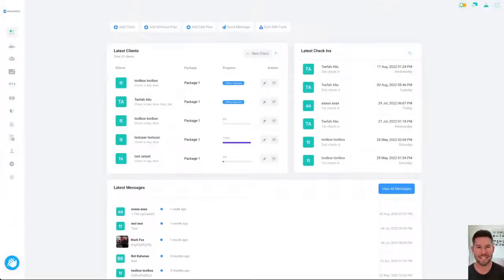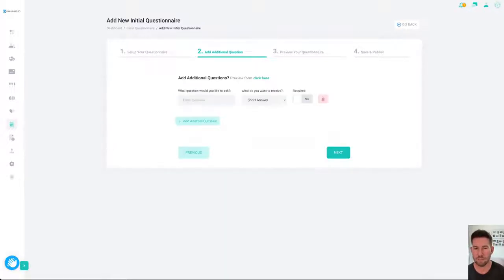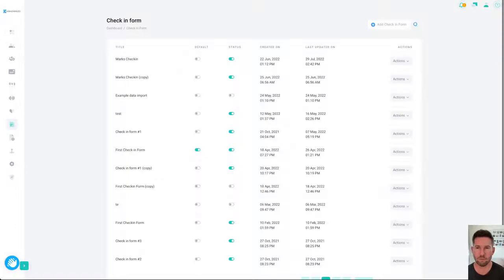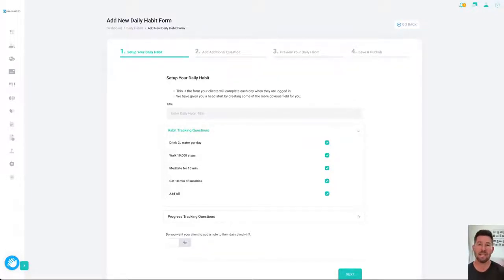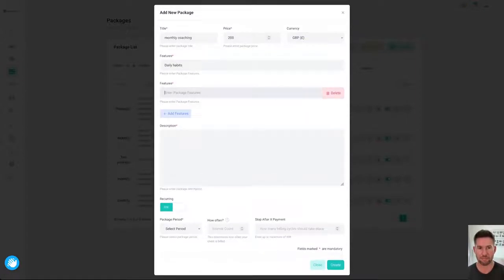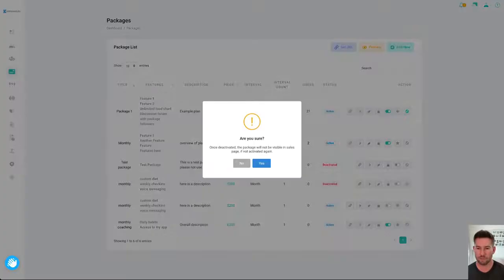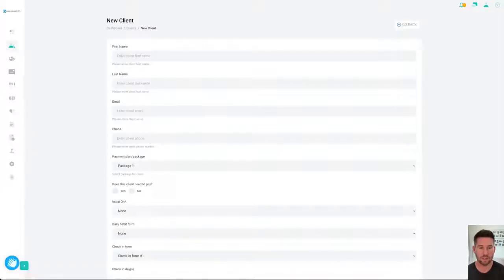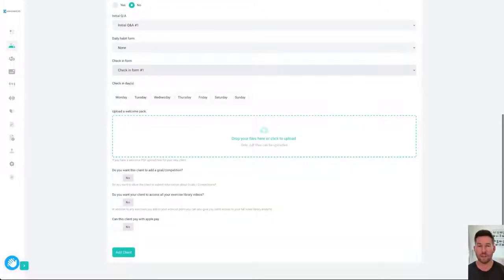Online Coaching Platform - Getting Started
In this video we show you how quick and easy it is to get your clients setup on our online coaching platform.

This video shows you exactly what your app does for you and how you can quickly manage and message your online coaching clients.

Kahunas was created for busy online coaches just like you, to manage your online clients and grow your online coaching business.

You can save hours every week with our online coaching software.

..AND you also get your very own branded online coaching app in the app stores!